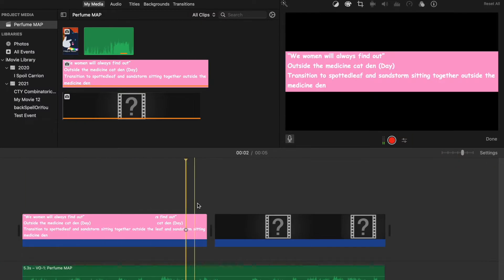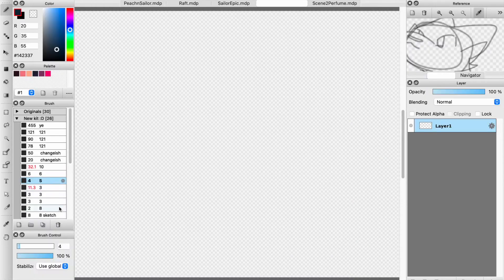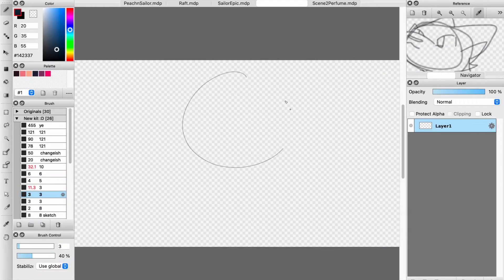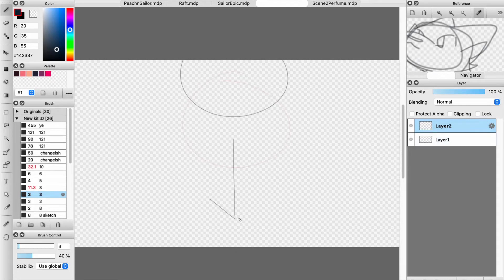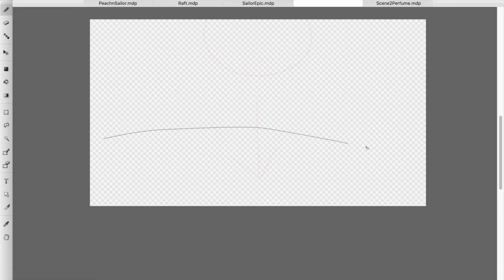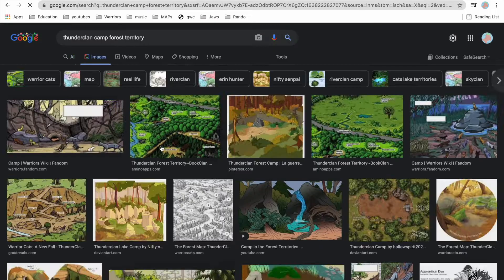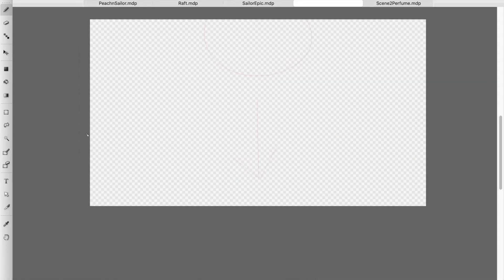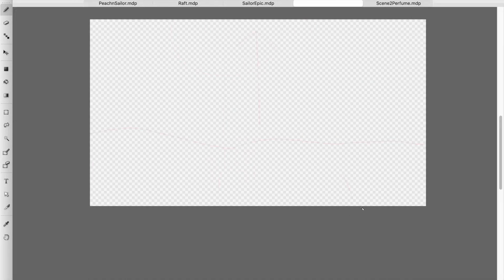Joined another MAP :D (Perfume | Spottedleaf and Sandstorm MAP)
Yeah, definitely going fast, but I love being part of MAPs!
Will try getting more stuff out between parts
because it's fun :3
MAP call: